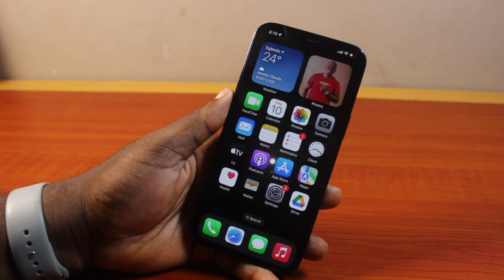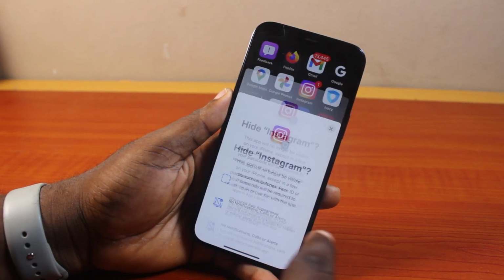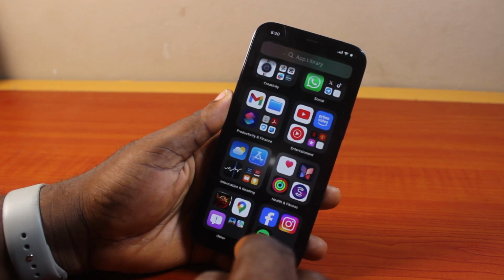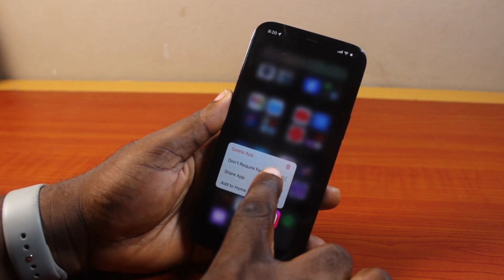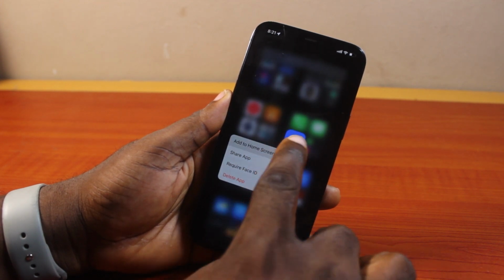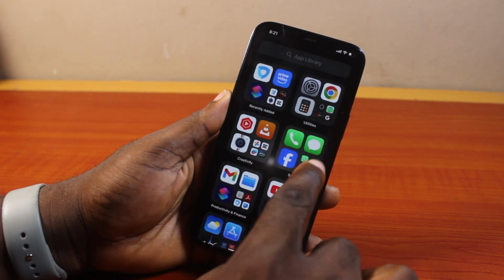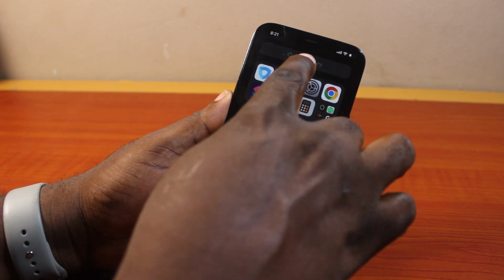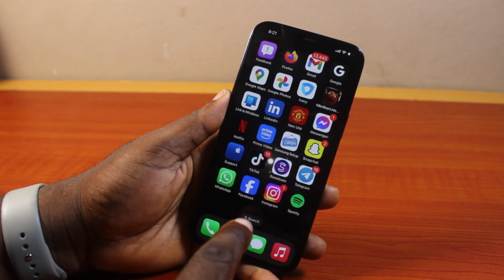How to Find Hidden Apps on iOS 18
How to find hidden apps on iOS 18 and restore them to the apps screen on your iPhone.

Cheap iPhone
Cheap Samsung Phone
Cheap Apple Watch
Cheap Digital Camera
Cheap YouTube Microphone
Cheap MicroSD Card